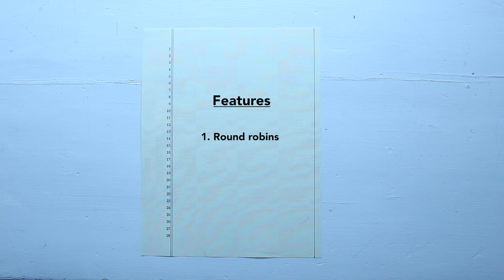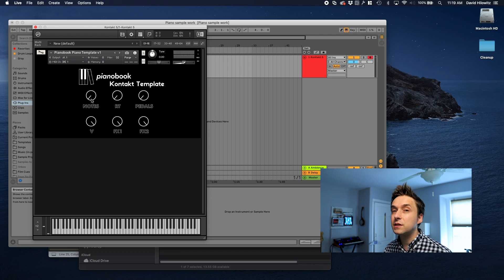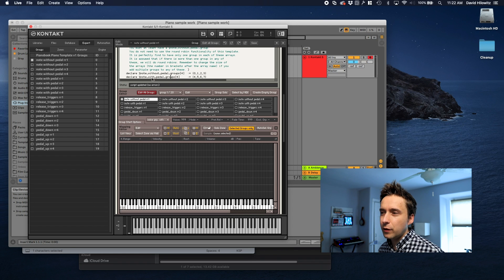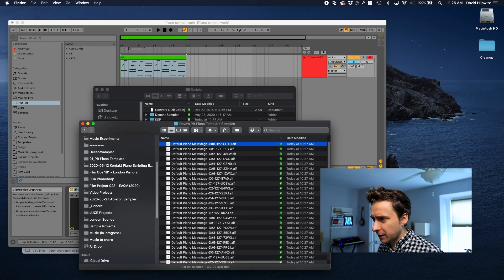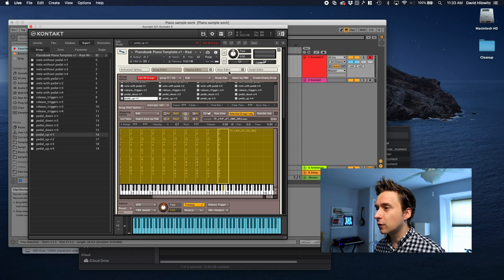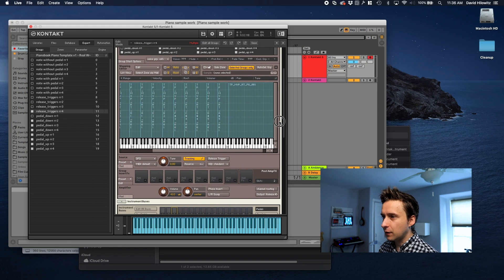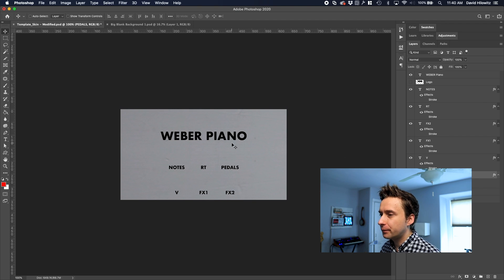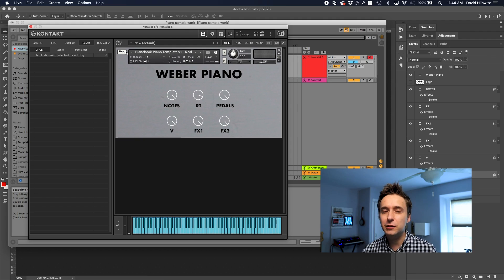I've made a Kontakt piano template...just add samples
I've created a Kontakt template that should be perfect for people trying to build piano instruments in Kontakt. The basic idea behind the template is that it it should allow you to build a piano instrument in Kontakt 5/6 without doing much scripting. Check it out!